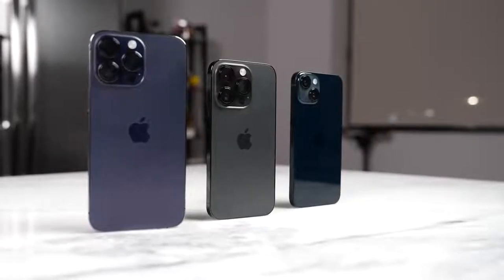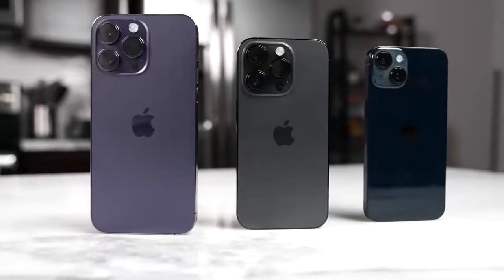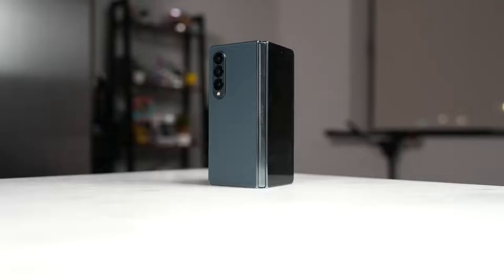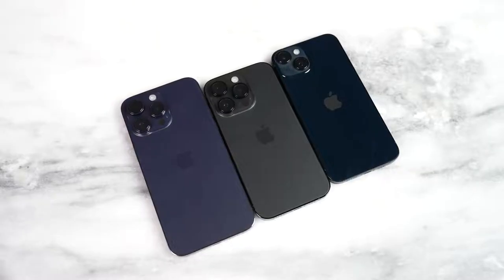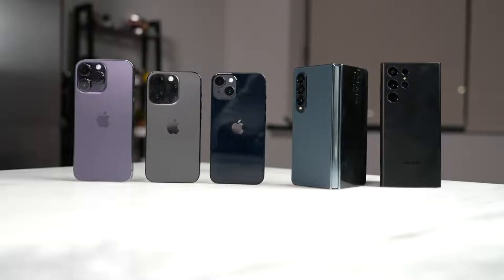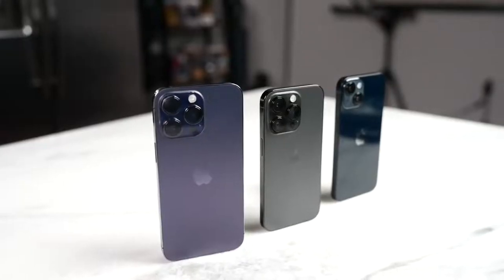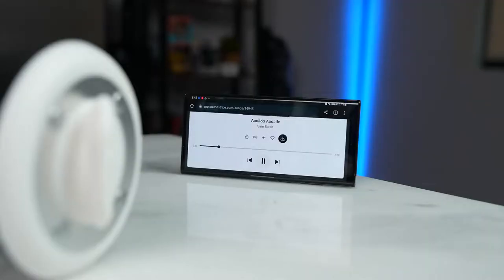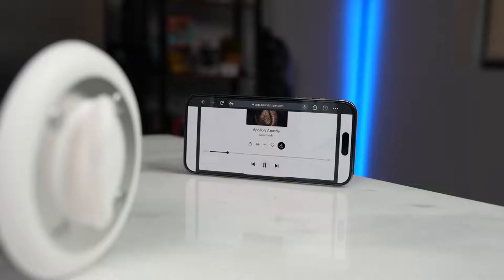iPhone 14 Pro Max vs Galaxy S22 Ultra Speaker TEST!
The new iPhone 14 Pro Max comes with a new set of speakers, How well does it stack up against the competition, the Galaxy S22 Ultra, and the Galaxy Z Fold?